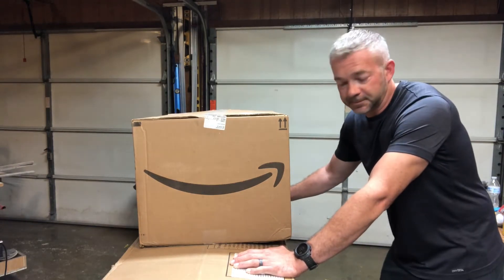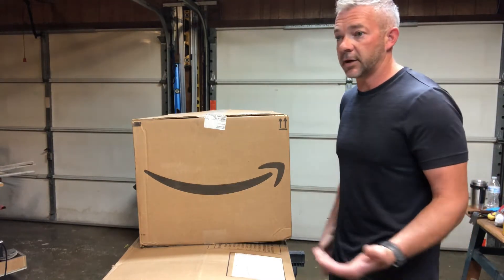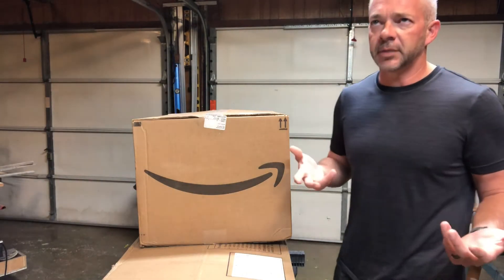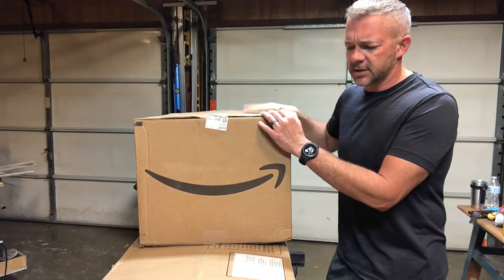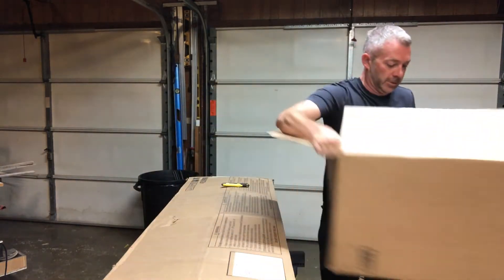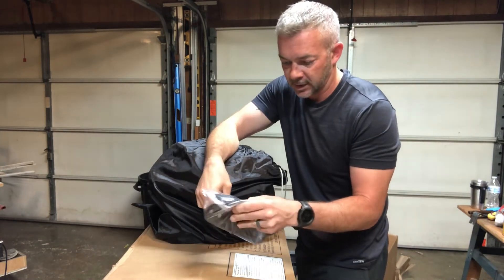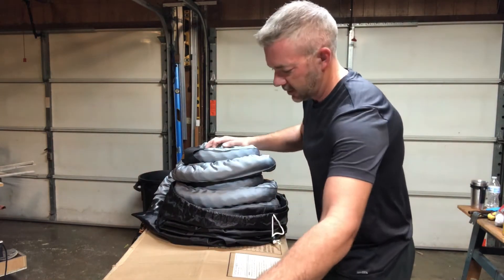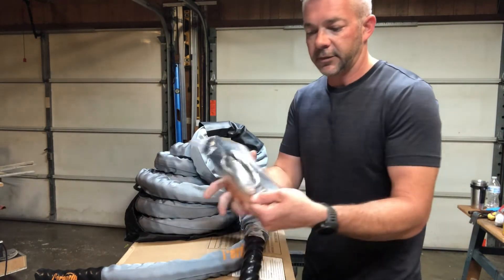Unboxing Battle Rope Perantlb from Amazon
This is the Amazon Choice Perantlb Battle Rope. I went with 2” by 40 foot for middle of the road on weight and plenty of length for working it. Beware on going to long for what space you have but going to short you won’t get the action you need for the best work out. This is great cardio and really works the arms and core.